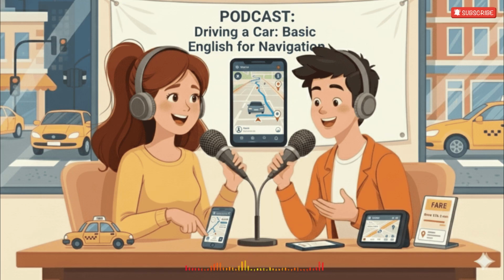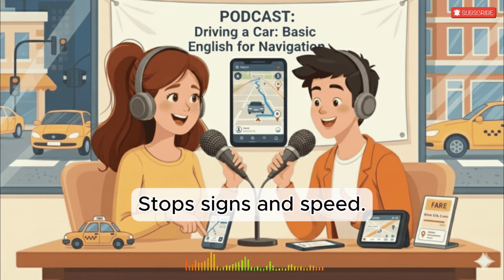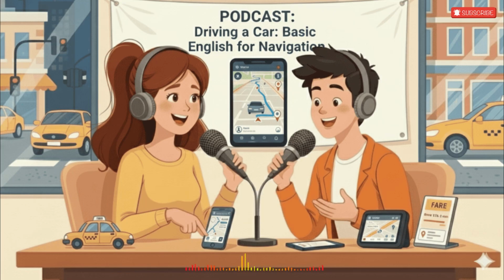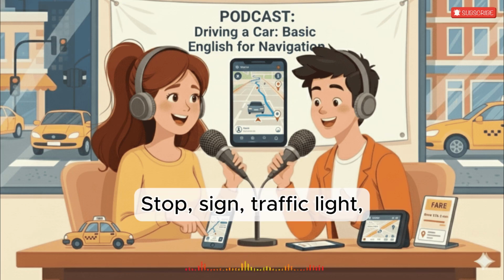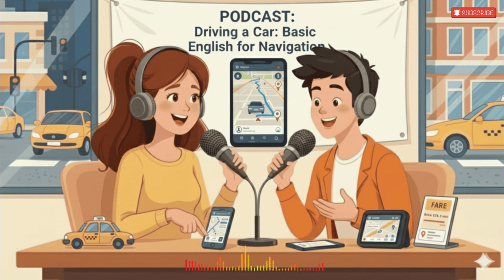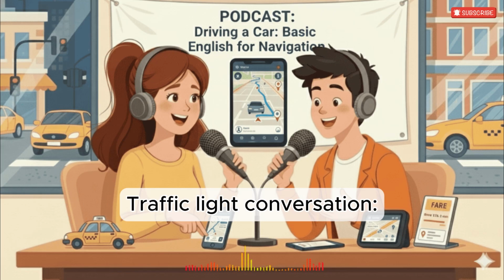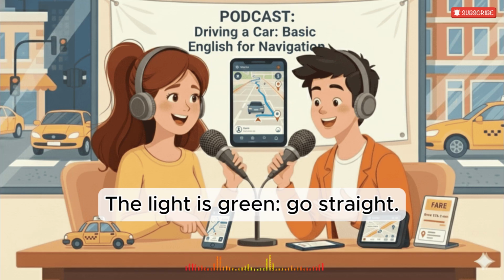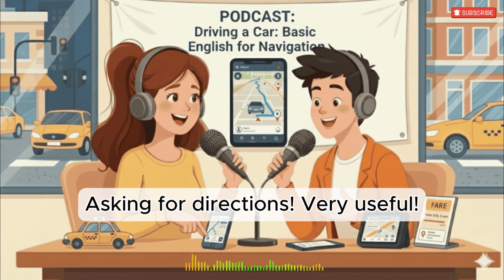Slow English For Beginners 🎧 Taxi, Uber & Driving 🚗Easy Dialogue For Learn English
Welcome to the Learn English Channel Podcast! 🎧
In this episode, you will learn easy English for rides and driving, including taxis, ride apps, and car navigation.

This lesson is perfect for English beginners, international students, and anyone who wants to travel and move around with confidence.

Chapters:
00:10 Taking a Taxi: Basic English for Rides
06:06 Using Ride Apps (Uber, Lyft): Simple English
12:37 Driving a Car: Basic English for Navigation

You will learn how to:
Take a taxi and say your destination
Ask about prices and payment
Communicate using ride apps like Uber and Lyft
Ask the driver to stop
Understand basic driving directions

📌 Key phrases you will practice:

Please take me to…
How much is it?
I’m here.
Please stop here.
Turn left.
Go straight.

We use slow English, simple vocabulary, and real-life situations to help you improve your listening and speaking skills.

🎯 This episode helps you:

Speak English in taxis and ride apps
Understand basic directions
Communicate confidently while traveling
Learn practical English for daily life

👉 Listen, repeat, and practice every day.